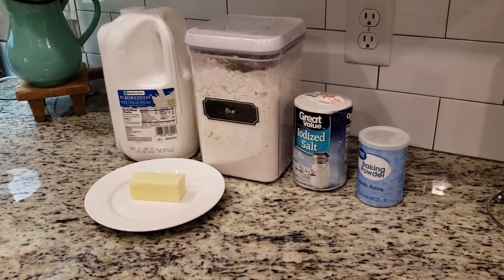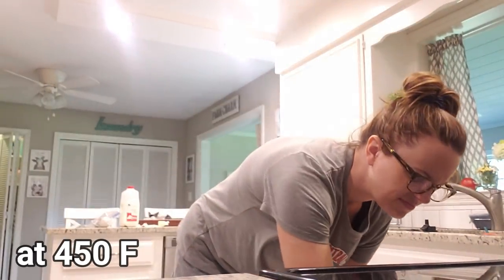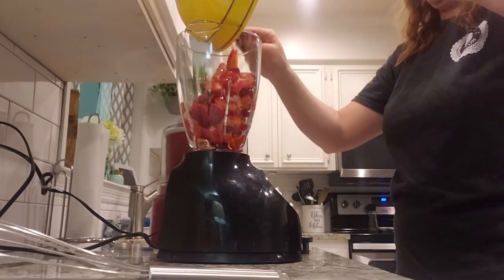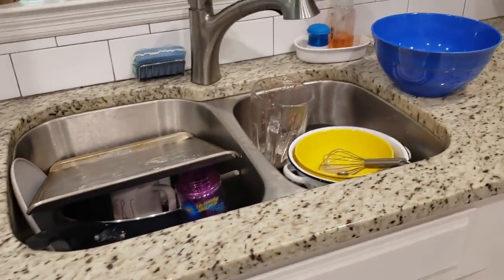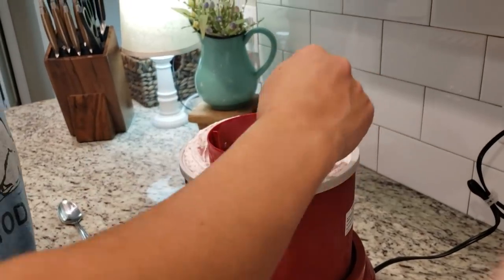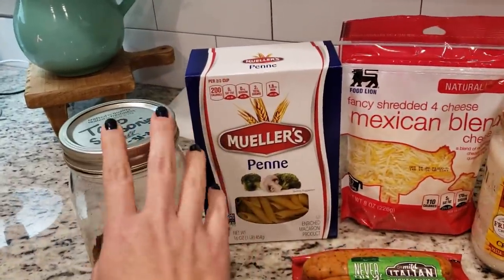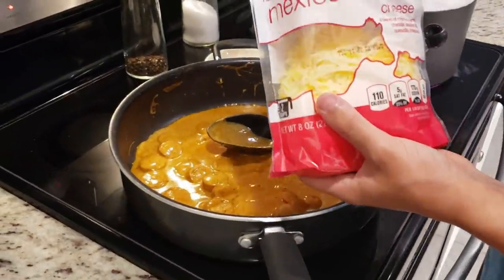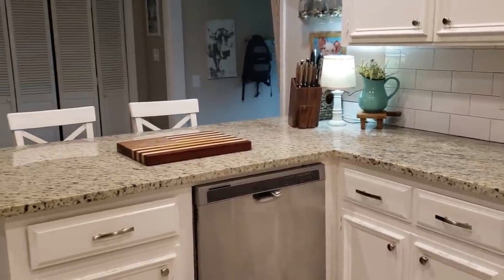COOK AND CLEAN WITH ME | SPEND ALL DAY IN THE KITCHEN WITH ME | MAKING ICE CREAM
Today's Cook and Clean with me is in collaboration with Skye over at @houseandholm  - if you click on her @ there, it will take you to her channel.  She is a sweetie and I know you will love her!  Today I brought you along as I made a yummy breakfast, strawberry ice cream, and Mexican Alfredo for dinner.  We spent all day in the kitchen together and I hope you enjoyed it!!

**My biscuits didn't rise as much as they normally do, and I wasn't sure why until I was editing the video.  I totally only heated the oven to 375 instead of 450!  Whoops!  They were still delicious! But if you make them (and set your oven to 450) they will be much fluffier!!  LOL

@Old World Home

@Carla Mackenzie  gets all the credit for the Mexican Alfredo recipe!  She has it saved in her Recipe highlights on Instagram!

LEMON MIXING BOWL SET

Want to submit a Subbie Supper recipe to be featured in an upcoming What's for Dinner video?